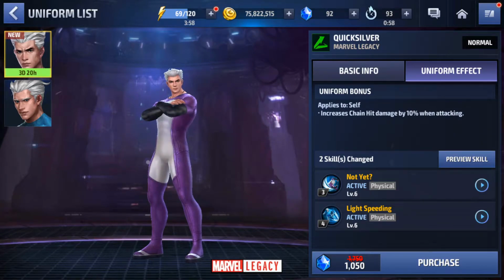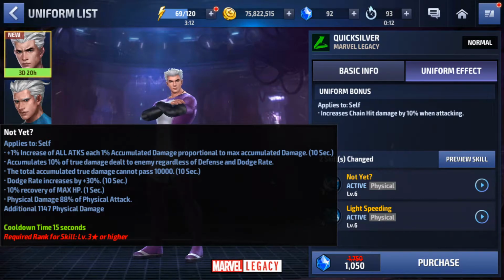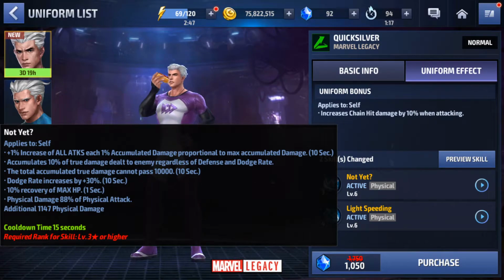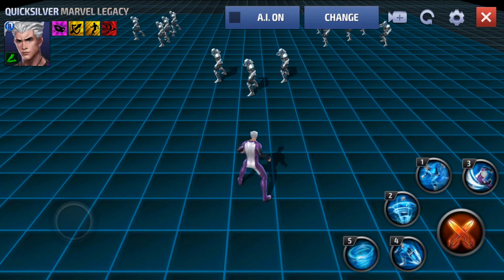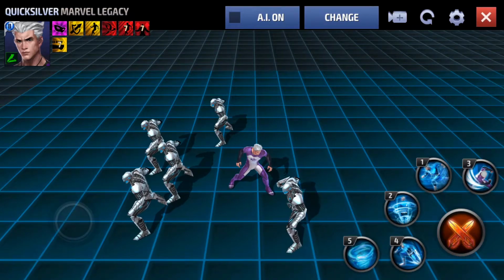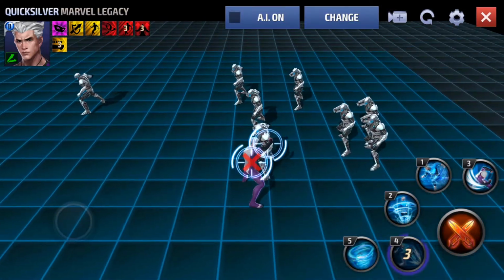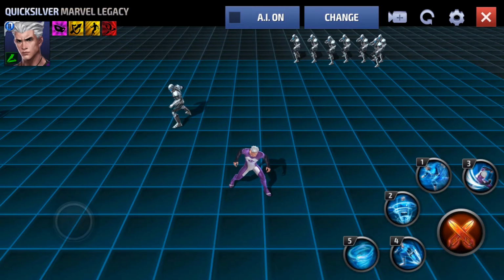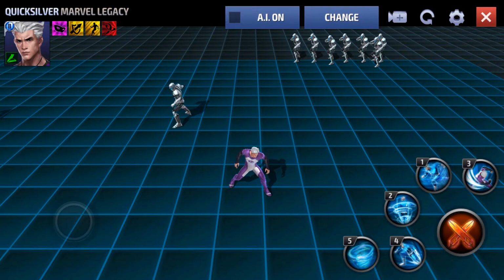Quicksilver's Marvel Legacy Uniform First Impressions (MFF)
Giving my thoughts on Quicksilver's new uniform. Overall a very powerful uniform it gives him a big damage boost and worth getting if you still use Quicksilver in ABX and WBU.